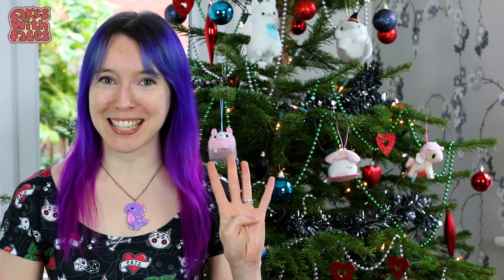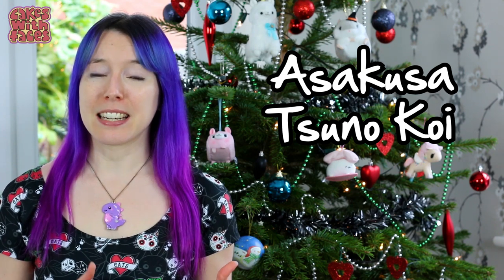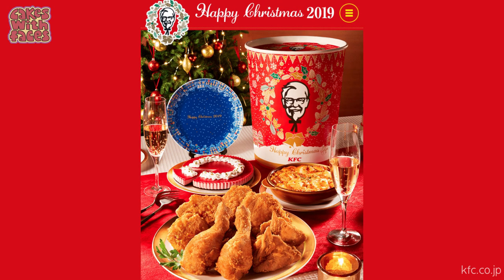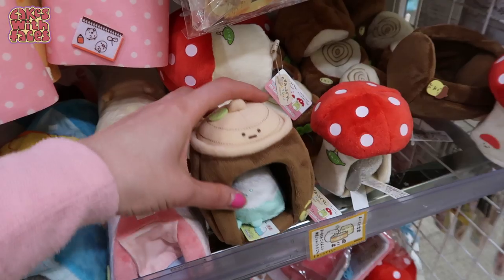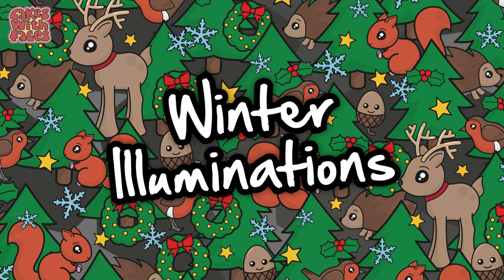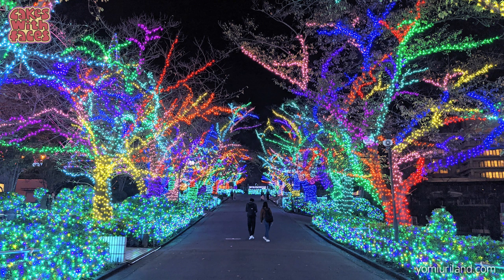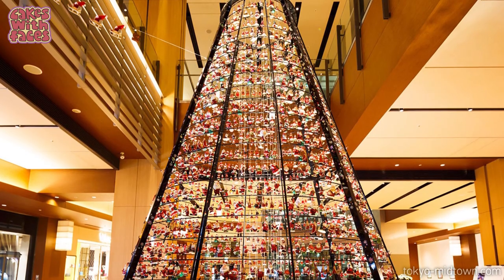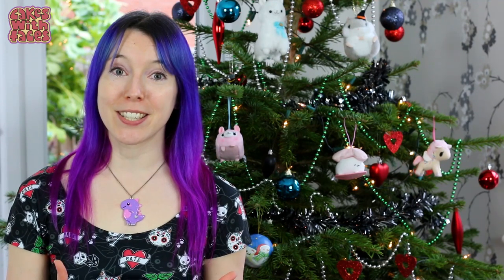Christmas in Japan 2019: Cute Food, Kawaii Character Merch & Illuminations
Round-up of what's on for Christmas in Japan this year, including cute food and snacks, kawaii character goods, winter illuminations and Xmas events.

Christmas is western so it's not traditionally celebrated in Japan. However it's celebrated in a non-religious way, and I think it's interesting to see how it's been adopted. I hope you enjoy my round-up of what's happening in Tokyo for Christmas in 2019. There's so much cute Christmassy food, ice cream and special menus, cute character goods from Sanrio, Sumikko Gurashi and more, winter illuminations in Tokyo and beyond (the lights at Sagami Pleasure Forest look amazing!) and Xmas markets and events.

(both worldwide shipping)

Music from YouTube Music Library. Sound effects from FreeSound and taira-komori.jpn.org